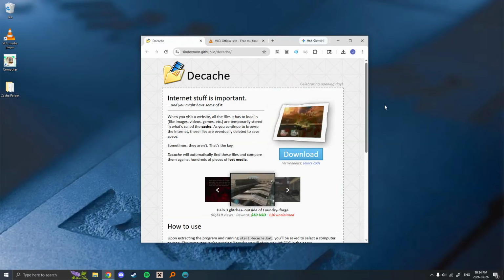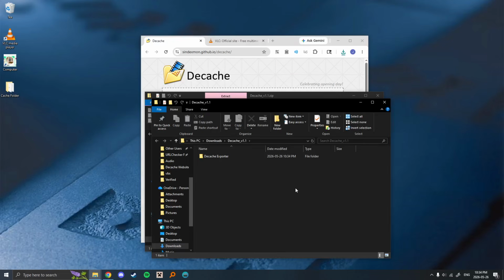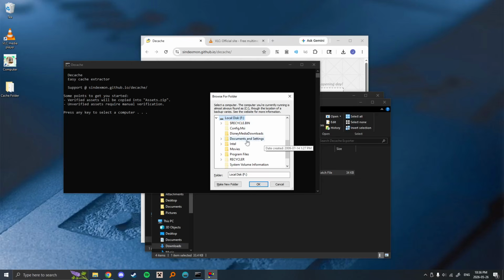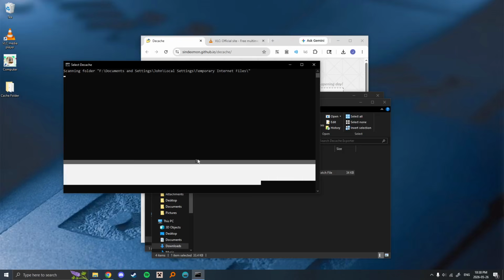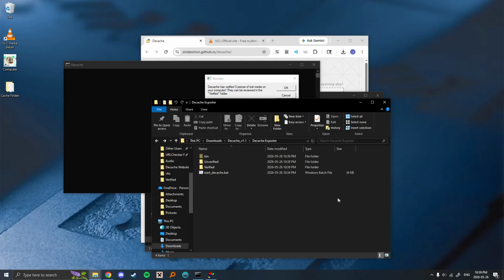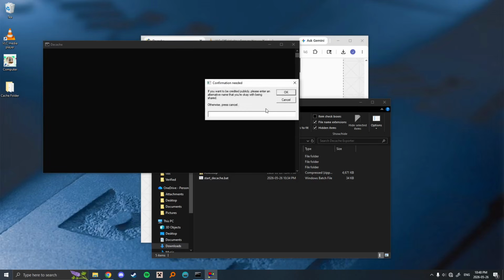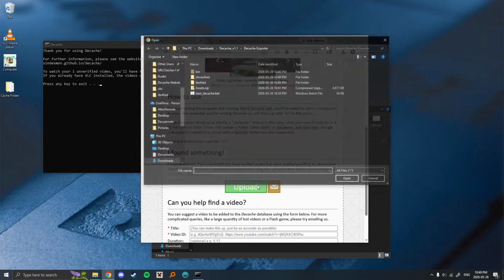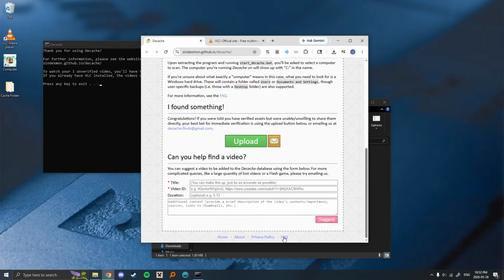Finding Lost Media via Internet Cache | Decache Tutorial